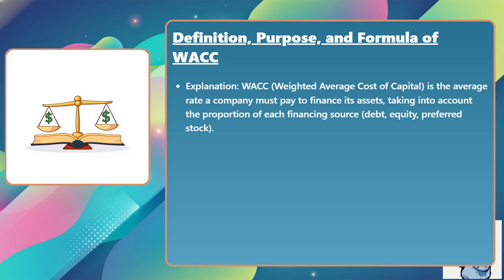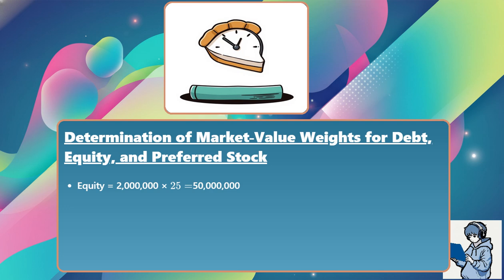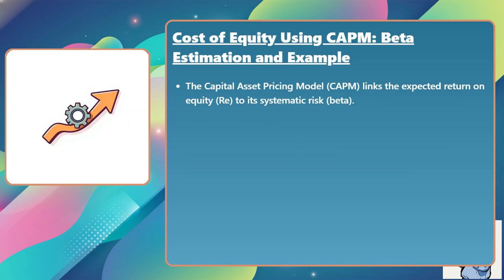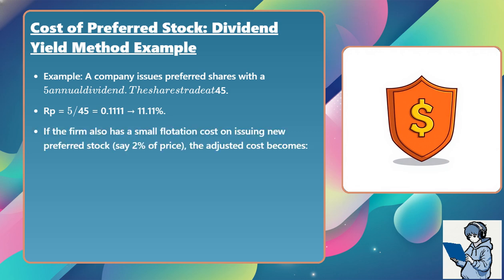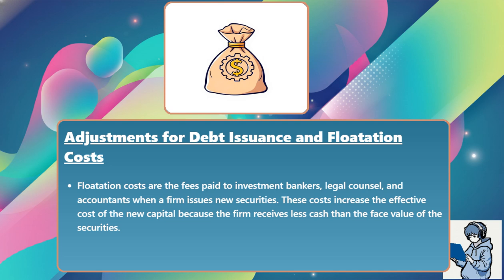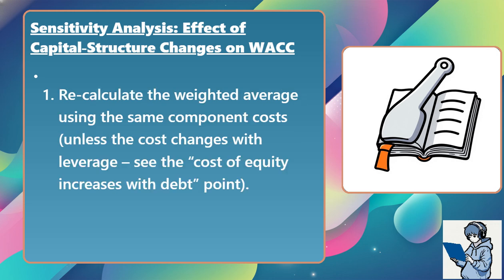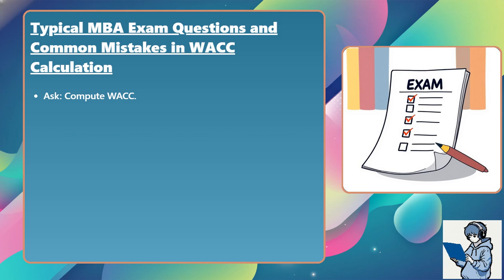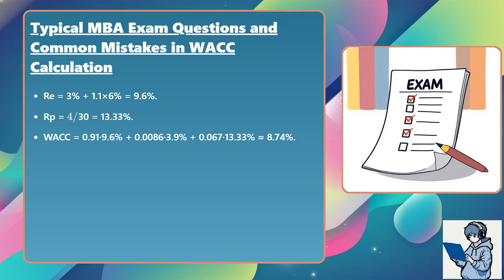[49] Weighted Average Cost of Capital (WACC) Calculation (Corporate Finance) For MBA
Master Weighted Average Cost of Capital (WACC) Calculation (Corporate Finance) For MBA in Minutes! | Complete Educational Breakdown

        In this video, we provide a detailed explanation of Weighted Average Cost of Capital (WACC) Calculation (Corporate Finance) For MBA.

        What you will learn:
        ✅ Step-by-step breakdown of Weighted Average Cost of Capital (WACC) Calculation (Corporate Finance) For MBA